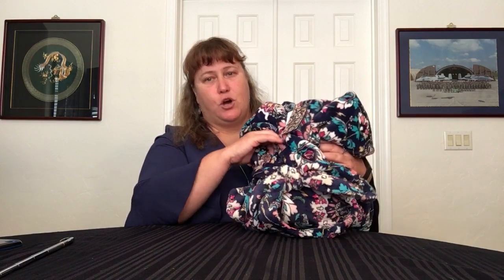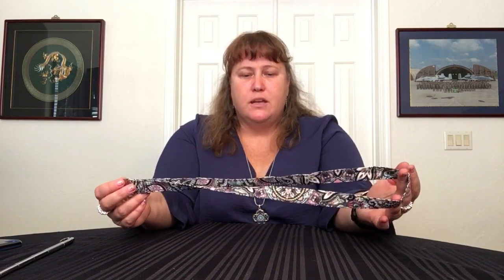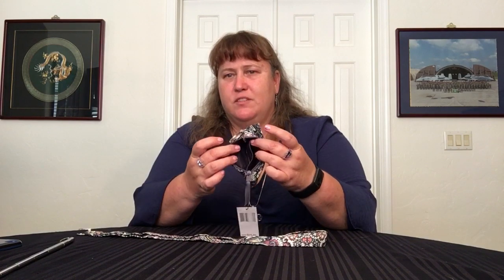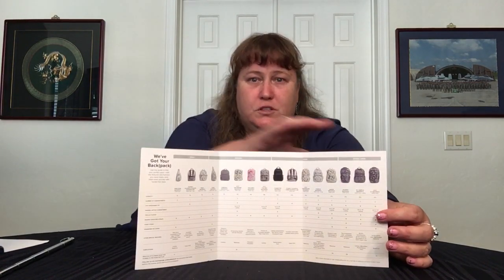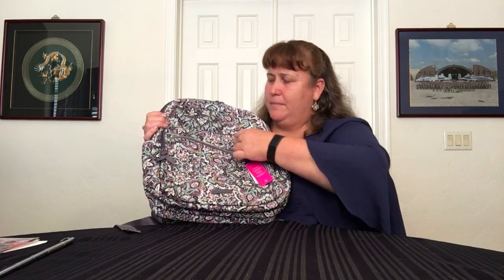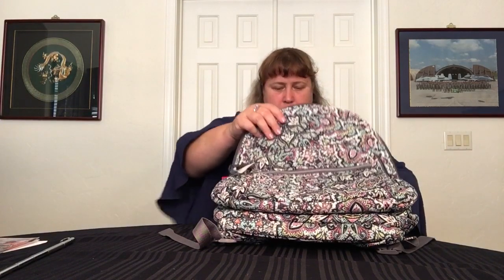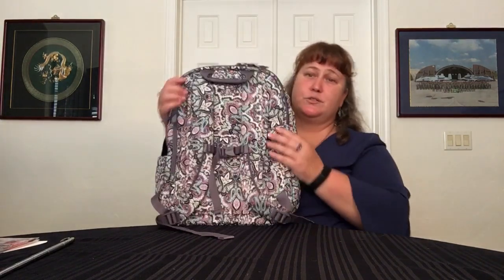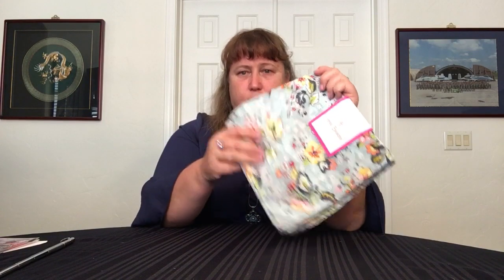Vera Bradley Retail Haul #2 (25 Jul 20) *NEW Bonbon Medallion + Harry Potter Hooded Fleece Robe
This Vera Bradley retail haul video includes one of the two remaining Harry Potter items that I ordered (mentioned in previous haul video) - The Hooded Fleece Robe (Home to Hogwarts). It also includes several items in the brand new pattern Bonbon Medallion such as the: Wide Lanyard (Bonbon Medallion), RFID Deluxe Zip ID Case (Bonbon Medallion), XL Campus Backpack (Bonbon Medallion), Luggage Tag (Bonbon Medallion), Cloth Napkins (Floating Garden), and Clipboard Folio (Itsy Ditsy).

Special SHOUT OUT to the lovely ladies at Vera Bradley at Mayfair Mall in Wauwatosa, WI. Thank you to Hannah and the whole team for always making my phone orders fun!